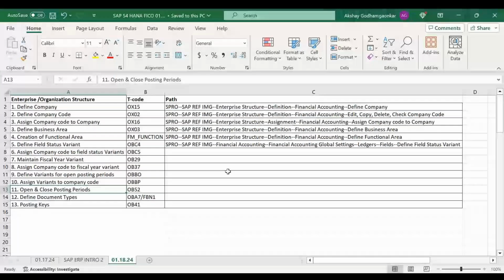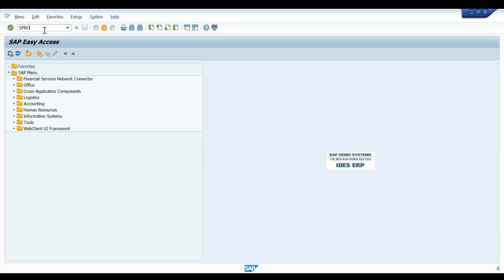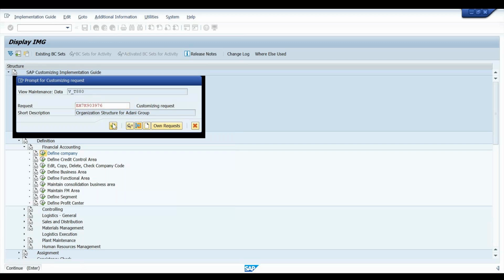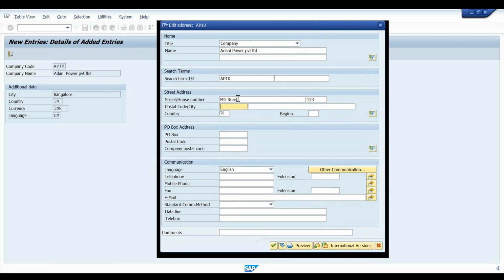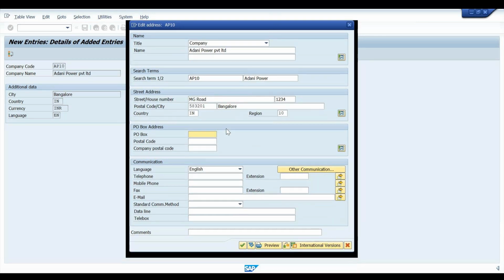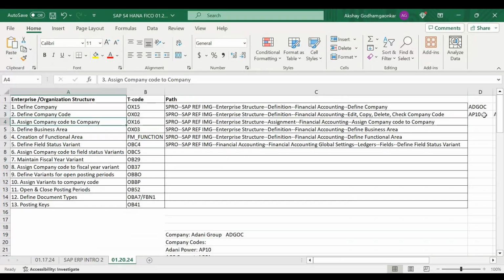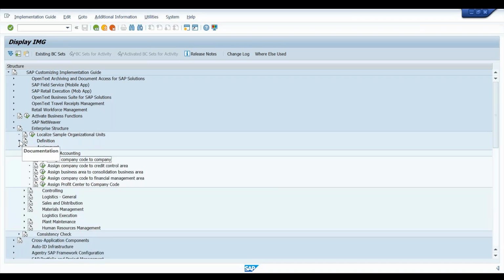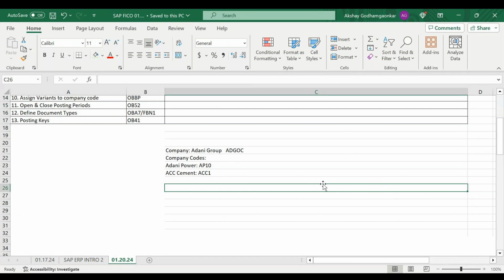SAP S/4 HANA Enterprize Structure (Configuration) Day 2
Continuation of Part 1 of Org Structure.